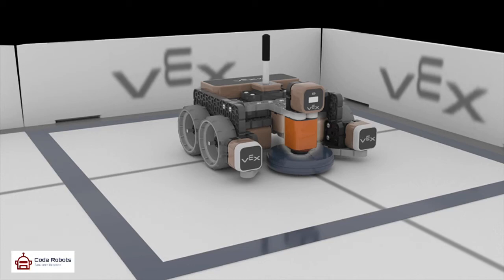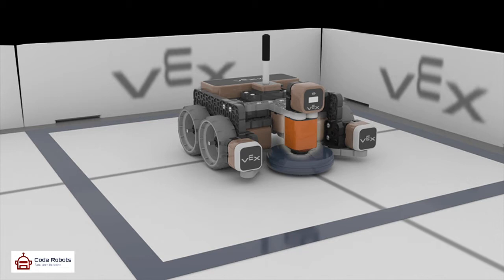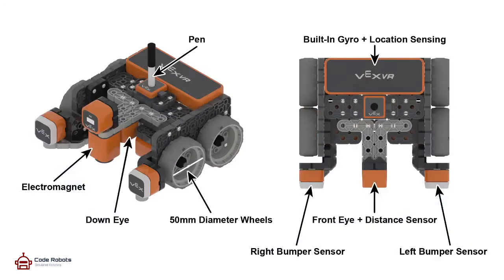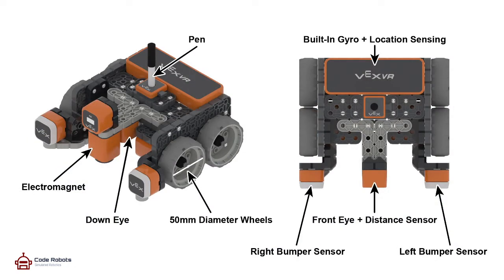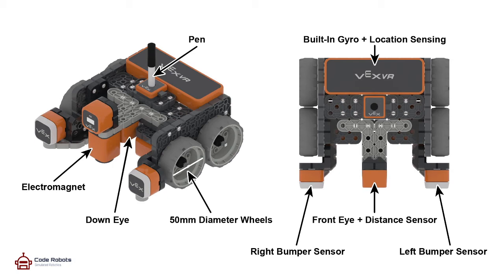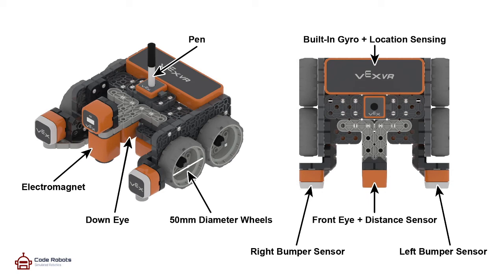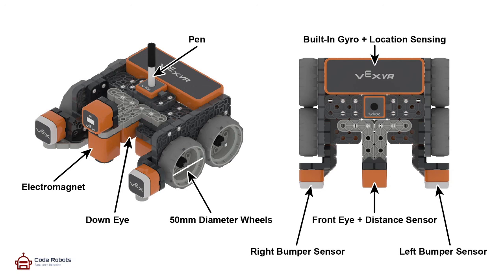All about the VEX VR robot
Knowing the size of the robot and what it's sensors can do is very important.

This is a quick tour of the virtual robot VEX VR Robot found within the free VEXcode VR robot simulator.